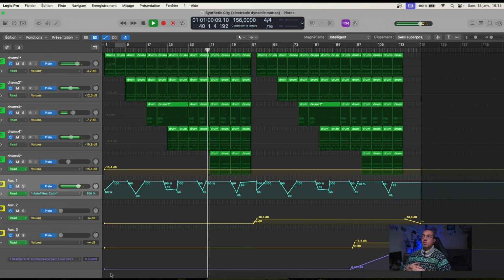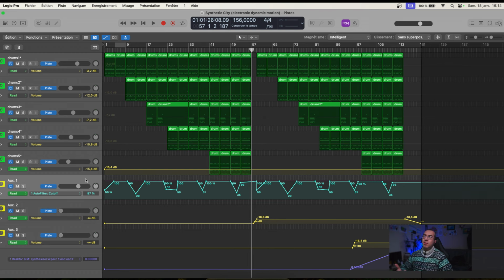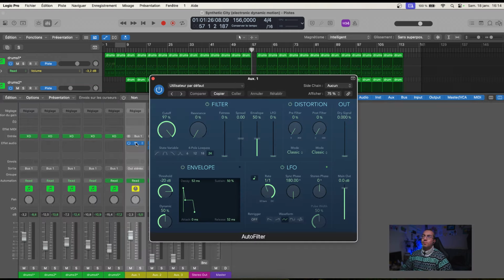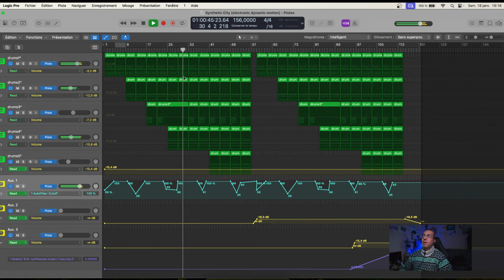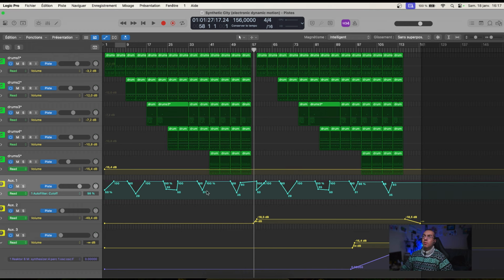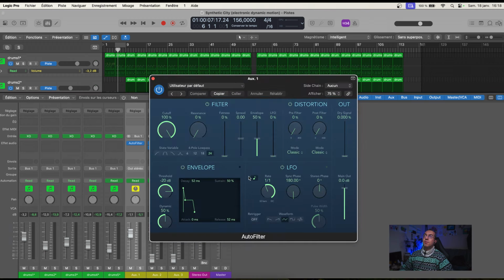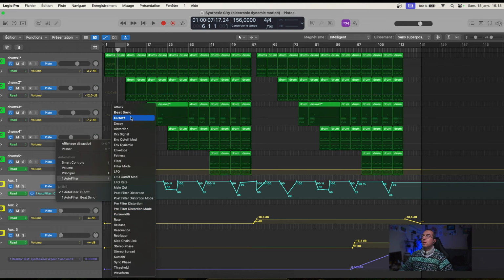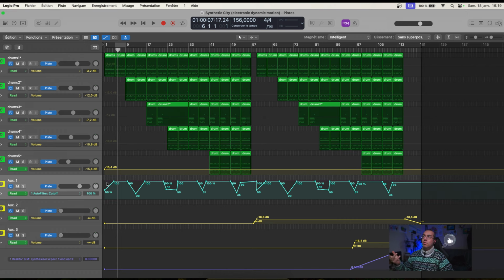How Do You Make A Boring Repetitive Rhythm To Be Interesting